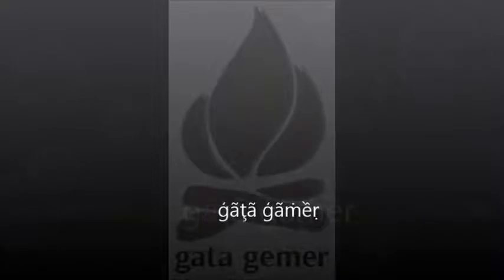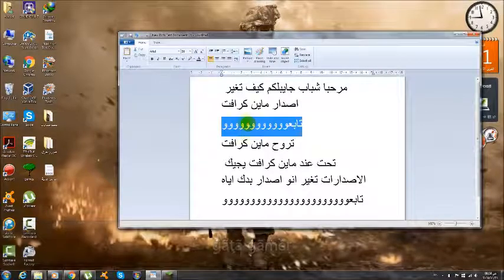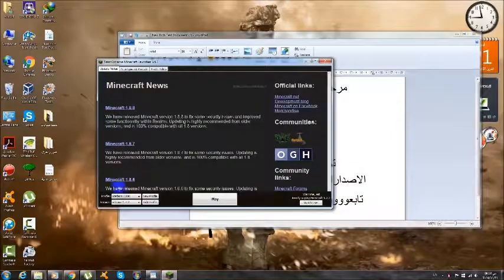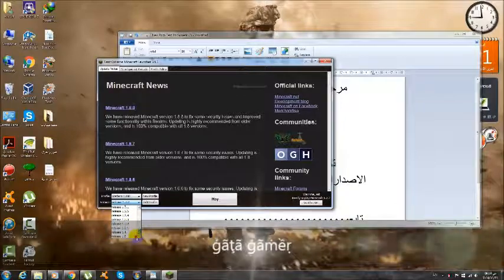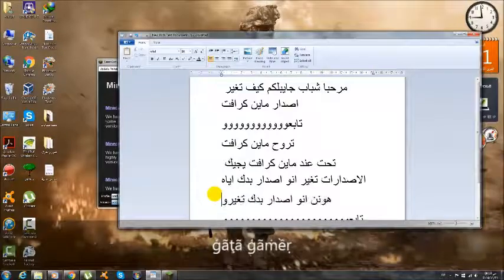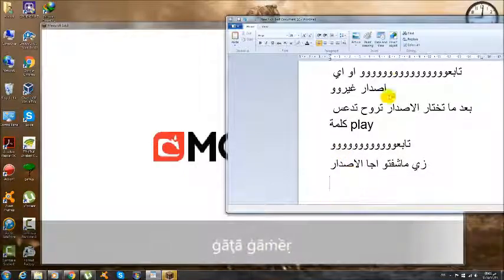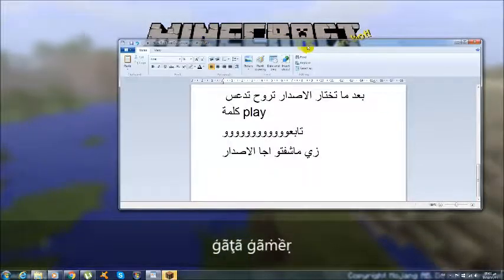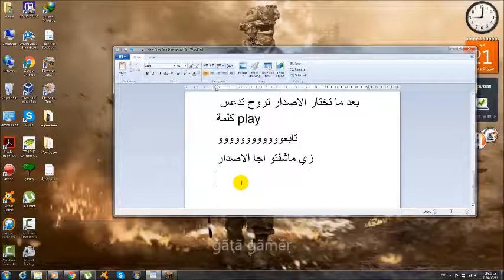كيفية تغير اصدار ماين كرافت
ما تحتاج شي بس هي كيفية تغير اصدار ماين كرافت